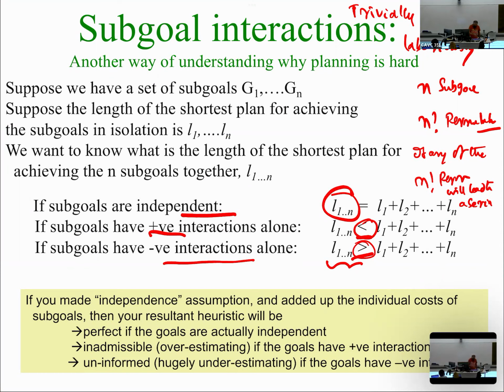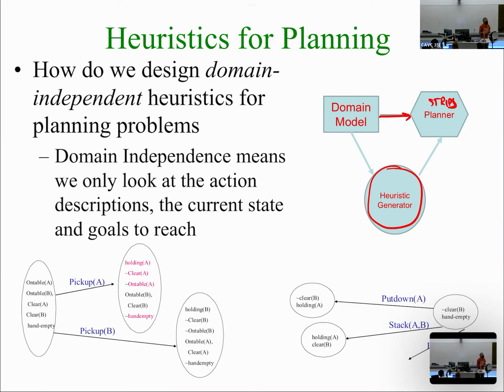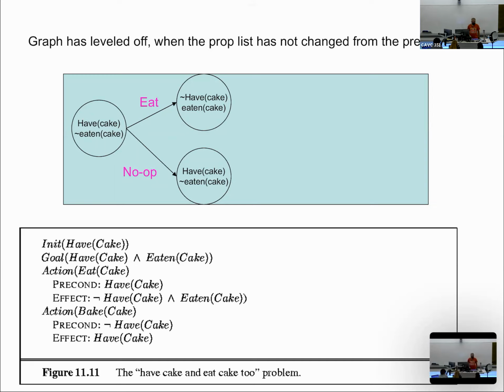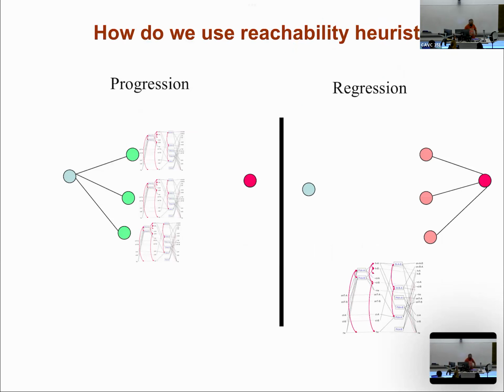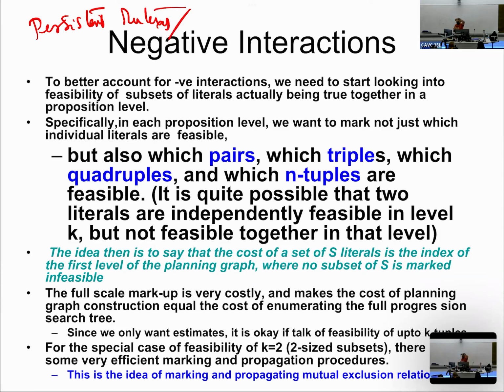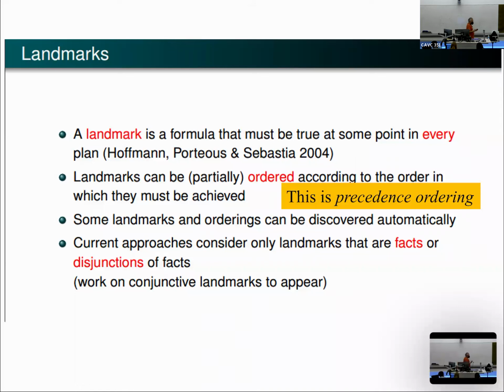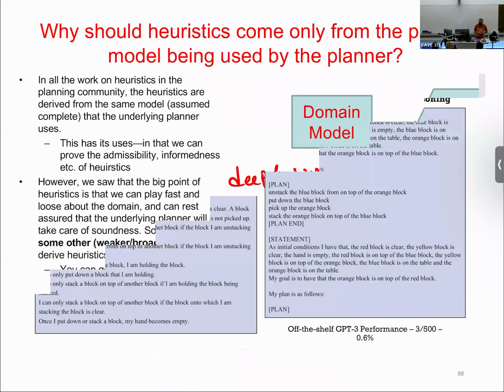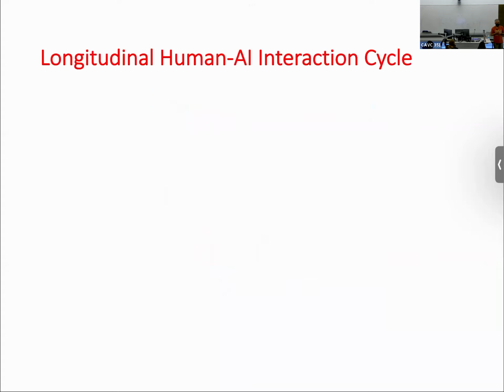CSE574: Week 4: Planning heuristics & generalizing them to weak universal models